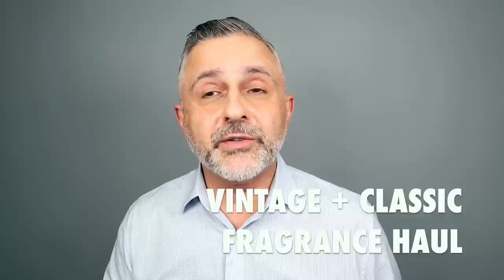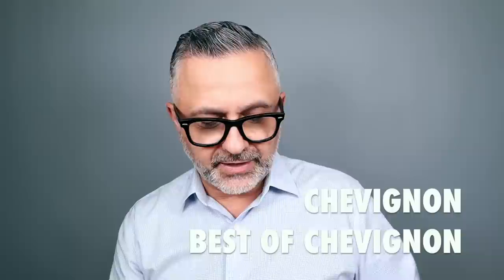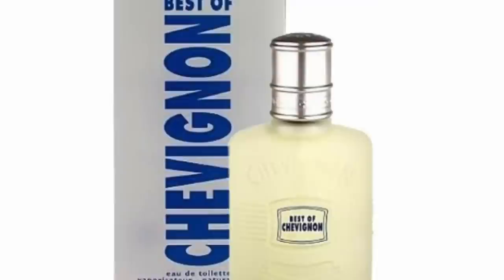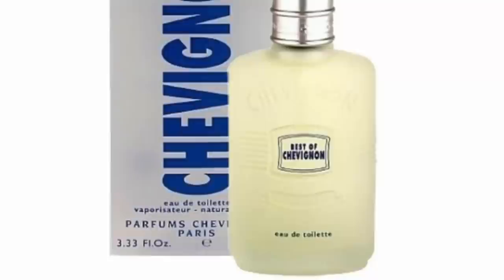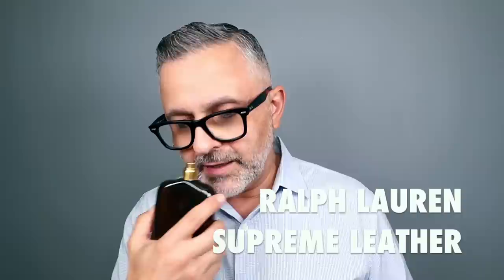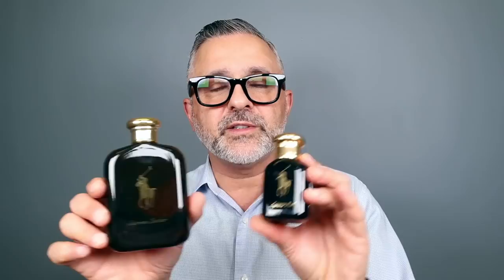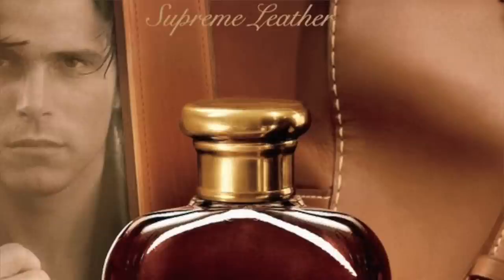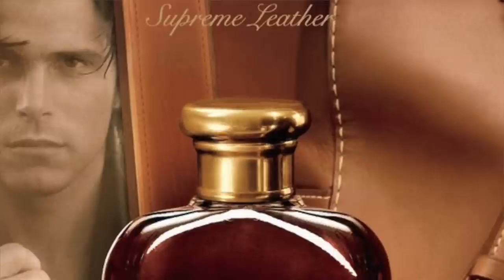MASSIVE MEN'S VINTAGE/CLASSIC FRAGRANCE HAUL + Discontinued Men's Fragrances, Classic Femme Perfumes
Just another Massive Haul Video and today I'm focusing on mostly Vintage Men's Fragrances but a few other delights as well. Do you know the Fragrances in today's video? Can you tell your thoughts on the Fragrances? And which Classic/Vintage Men's Fragrance should I pick up next? Please let me know so I can find out.

Fragrances Featured In Today's Video include:
JACQUES BOGART FURYO
BALENCIAGA CRISTOBAL POUR HOMME
CHRISTIAN DIOR EAU SAUVAGE
NINA RICCI SIGNORICCI POUR HOMME
ALAIN DELON IQUITOS
RENATO BALESTRA POUR HOMME
VERSACE BABY BLUE JEANS
VERSACE GREEN JEANS
BORSALINO BORSALINO
BASILE UOMO
AZZARO ACTEUR
FRANCESCO SMALTO POUR HOMME
JOOP! WHAT ABOUT ADAM
GAI MATTIOLO UOMO
ROCCOBARROCO JOINT
CHEVIGNON BEST OF CHEVIGNON
BURBERRY BRIT SPLASH
ACQUA DI GENOVA COLONIA CLASSICA
RALPH LAUREN SUPREME LEATHER
GUERLAIN L'HEURE BLEU EDT + EDP
GUERLAIN MITSOUKO
GUERLAIN JARDINS DE BAGATELLE

The Vintage Fragrances Classic Fragrances featured in today's Haul Video were all purchased by me with my own money for reviews and videos on my Smelling Great Fragrance Reviews Channel. The views and opinions for The Vintage Fragrances Classic Fragrances are all my own. If you're curious to try The Vintage Fragrances Classic Fragrances please buy or obtain samples/decants prior to purchasing a full bottle. Fragrances I like you might not like and vice versa, so I cannot guarantee you will react to the Fragrances I discuss on the channel as I have.